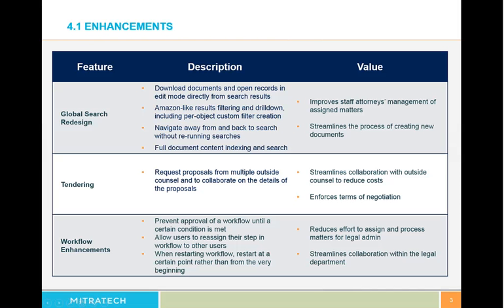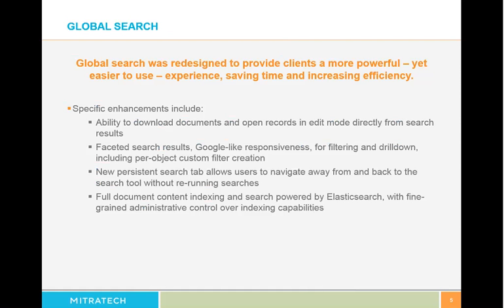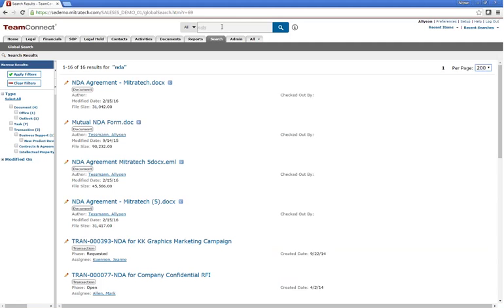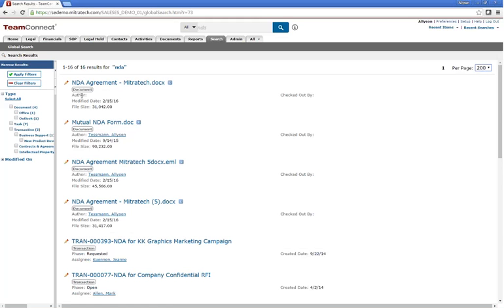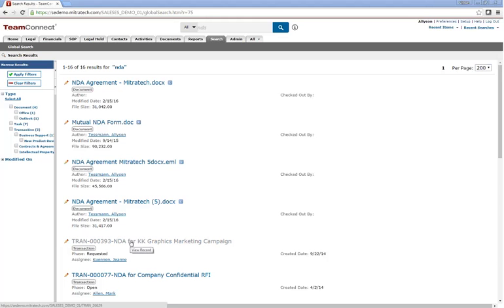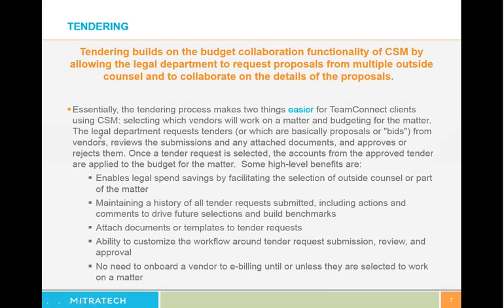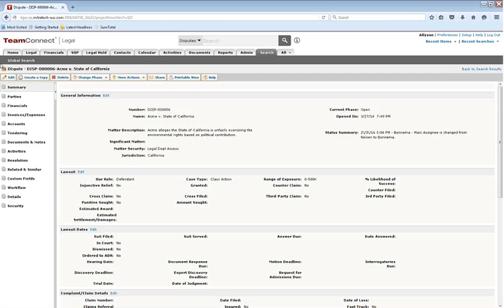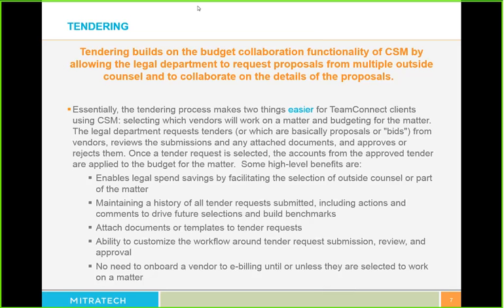TeamConnect Quarterly Webinar: Global Search - March 2016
Do you long for a simple way to find that one document from a few years back which you know exists but could be anywhere?

Join your peers for the latest in Mitratech’s Product Webinars covering both Global Search and Tendering.